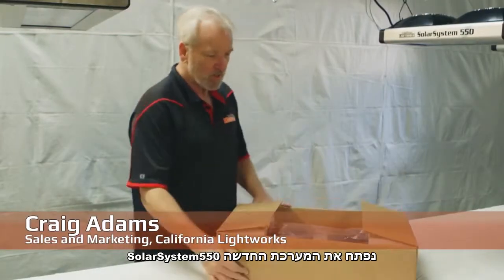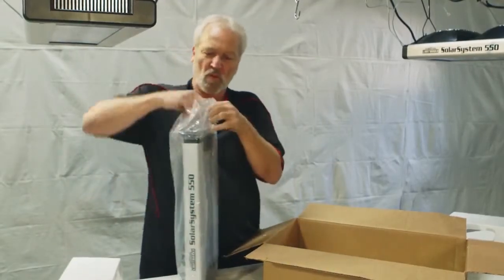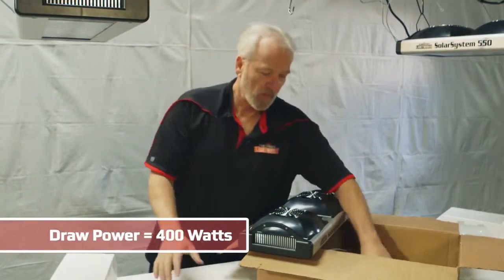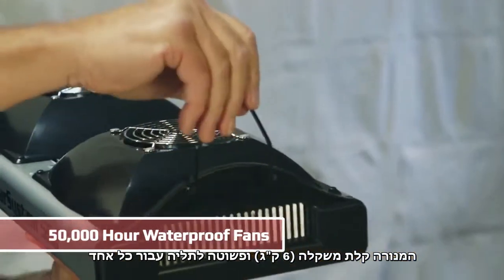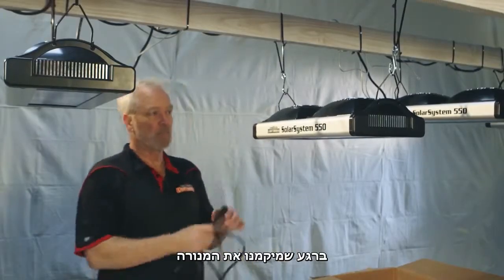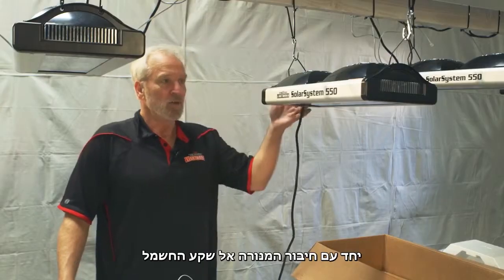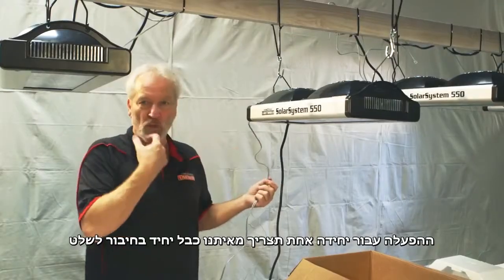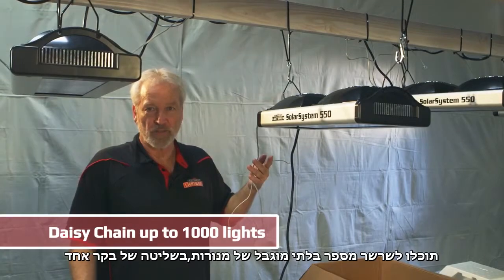נורת לד לגידול - מדריך למשתמש - SolarSystem550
נורת לד לגידול - Solar System 550
תוצרת ארה"ב, שליטה מלאה על העוצמה והספקטרום, מקסימום אנרגיה בצריכת חשמל נמוכה.
הארנב הירוק מתמחים בנורות לד מקצועיות לגידול היידרפוני